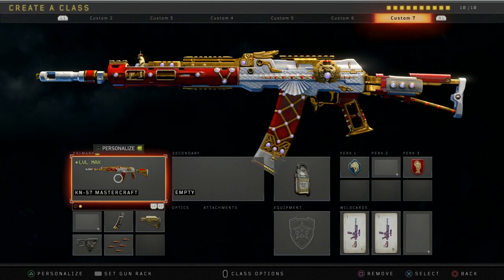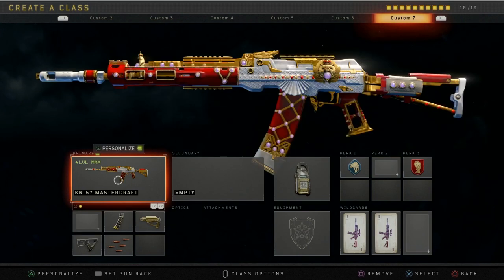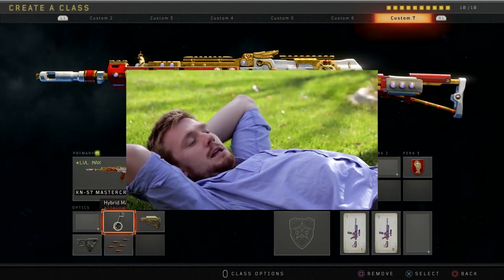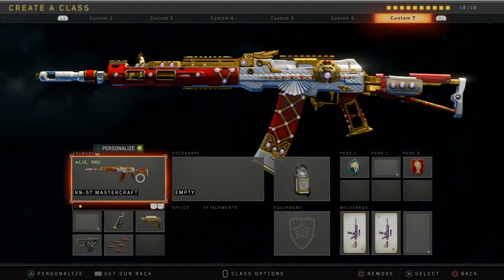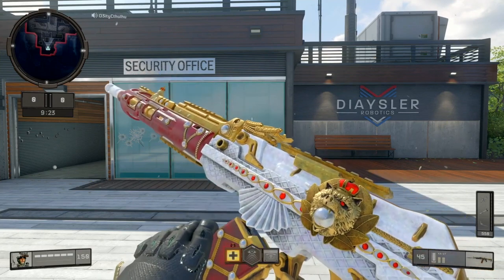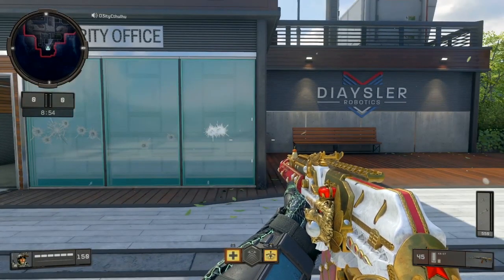*NEW* KN-57 Mastercraft Varient (FABERGÉ K) - Black Ops 4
In this video, I'll be doing a review on the Fabergé K Mastercraft assault rifle. Watch this video to learn more about this specific weapon and some good tips on how to use it. Remember . .

Sponsers: RogueEnergy - Code "CTHULHU"

FatalGrips - Code: "CTHULHU"

🖌️ ARTWORK / DESIGN:
All created thumbnails and banner(s) for this channel were done by Melvin Dsignz